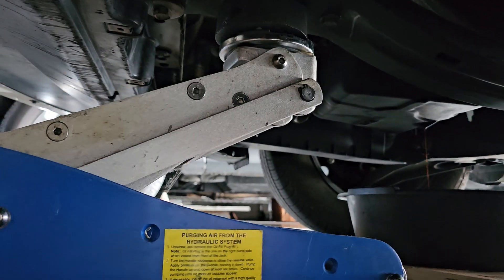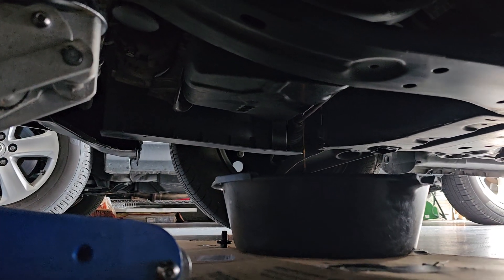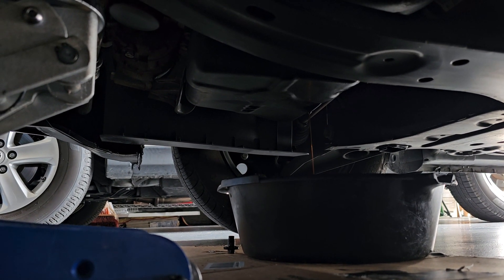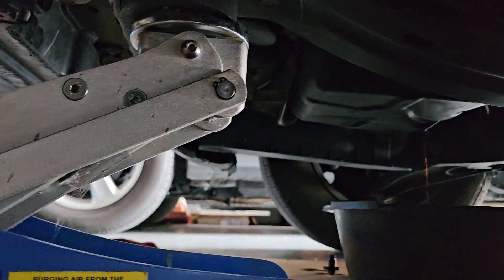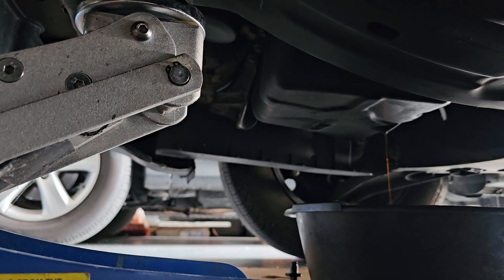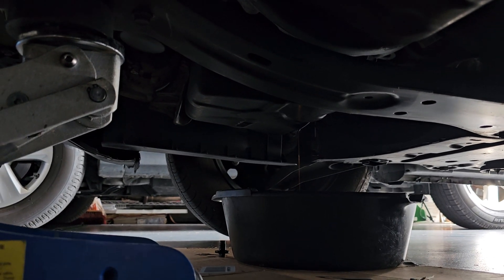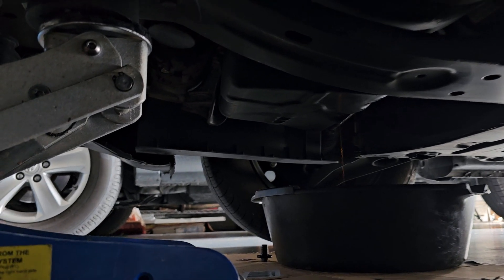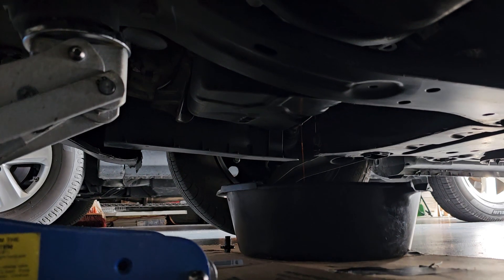My Typical Engine Oil methods - 2008 Dodge Avenger SE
This is my method of DIY Engine Oil Change